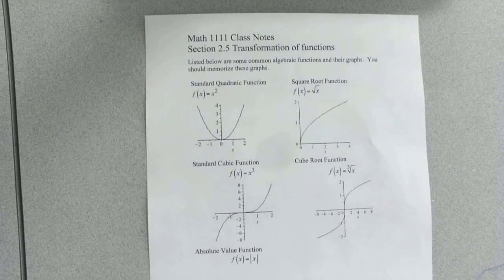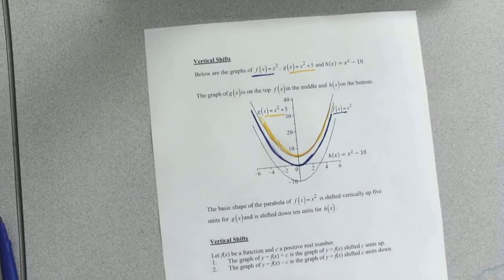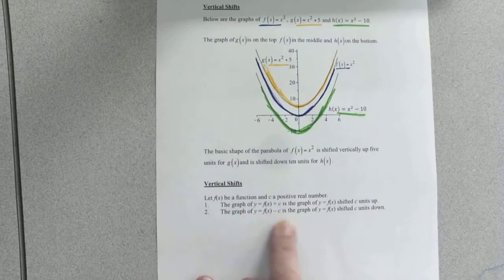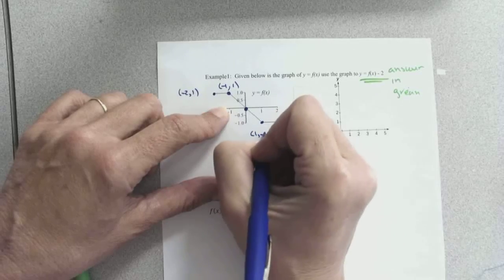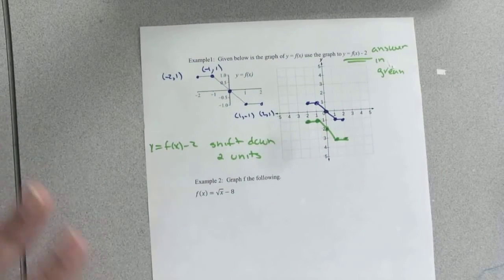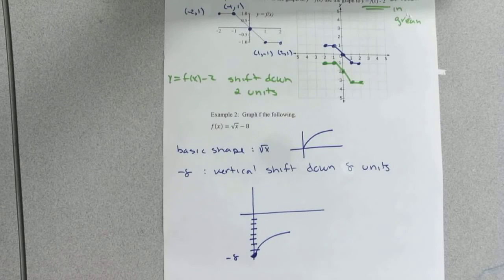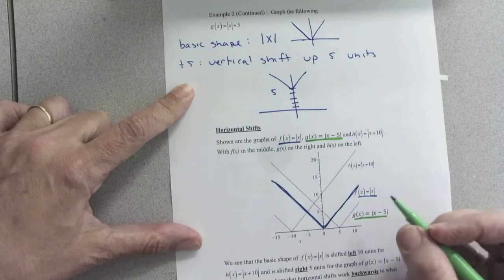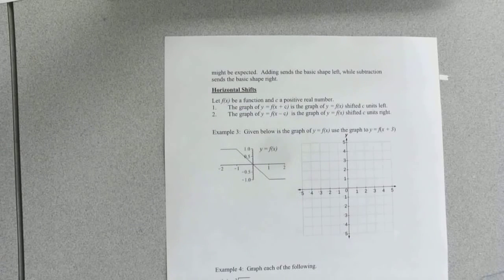College Algebra Section 2.5 Video 1